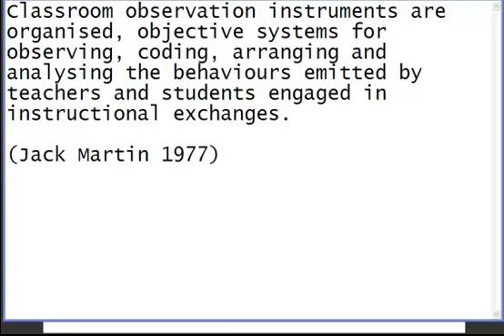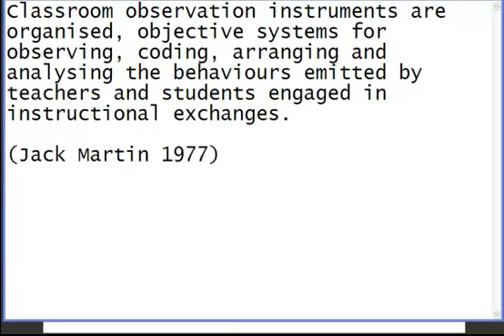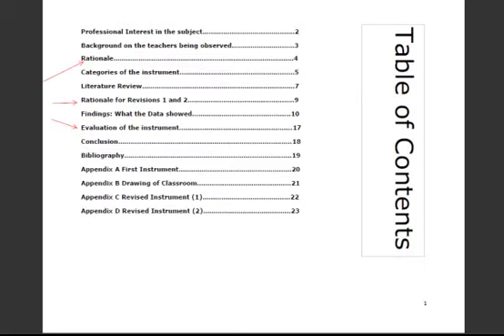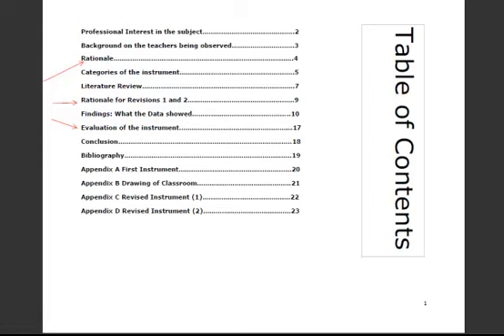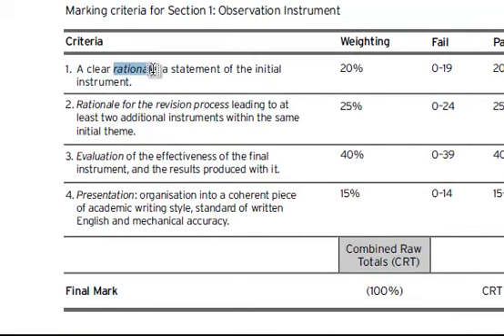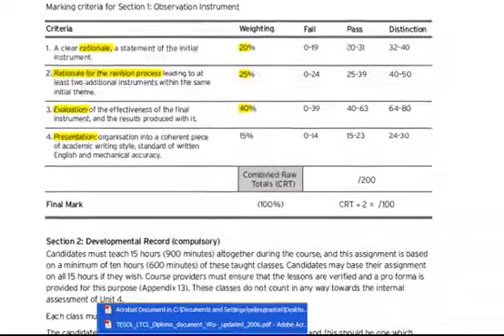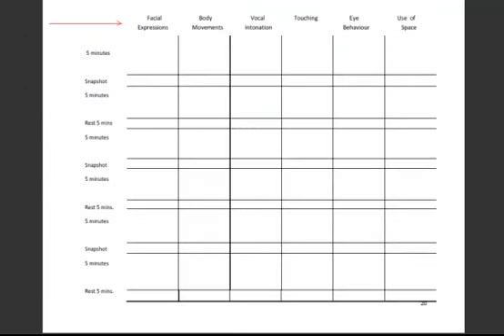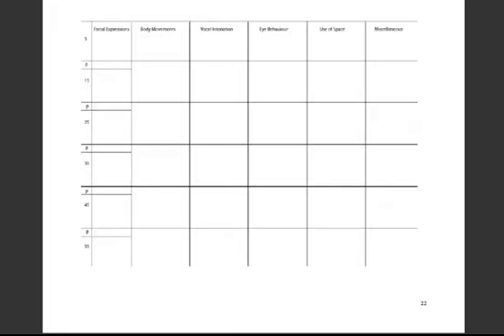Trinity Video 2 Observation Instrument.mp4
Introduction to Unit 2 Coursework Portfolio, Section 1 Observation instrument